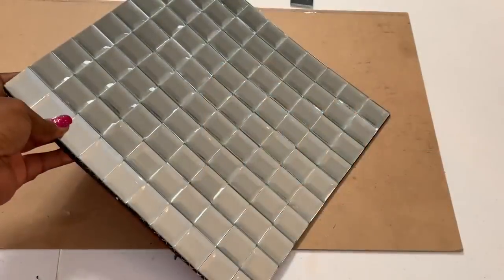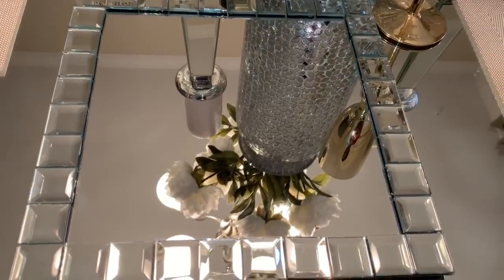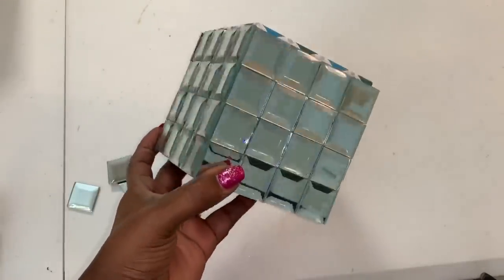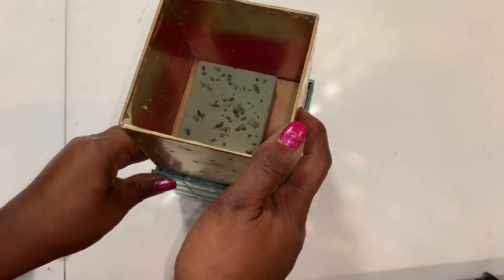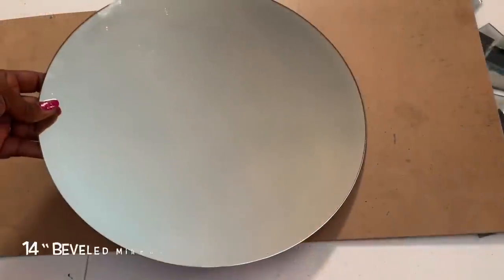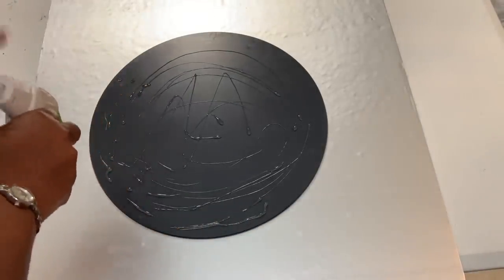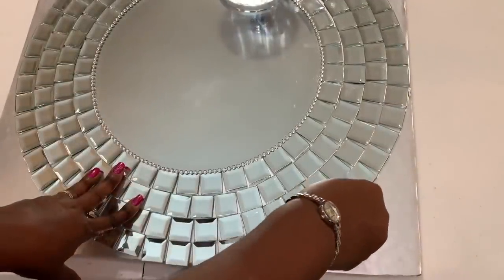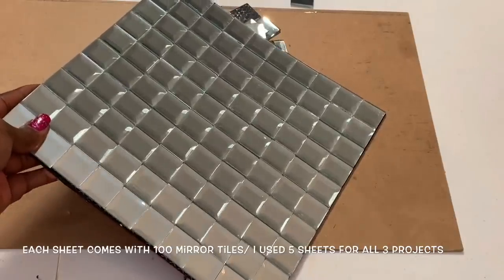New Glam DIYs || 💕Mirrored Home Decor || Quick & Easy💕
- 12x12 in mirrors
- Insulation board